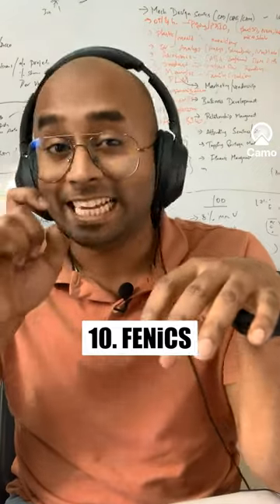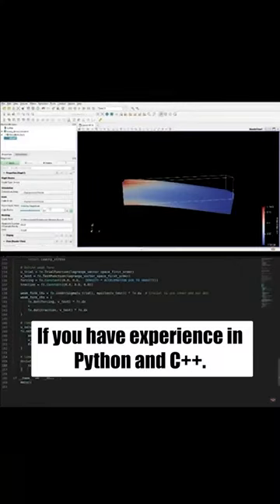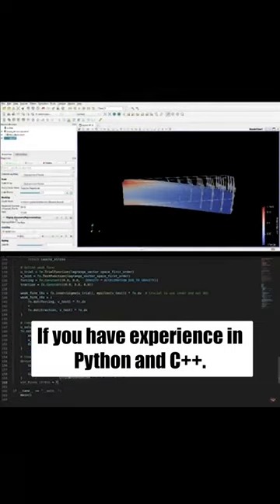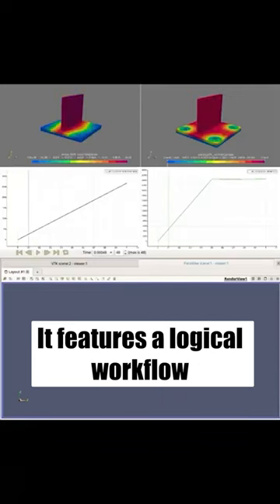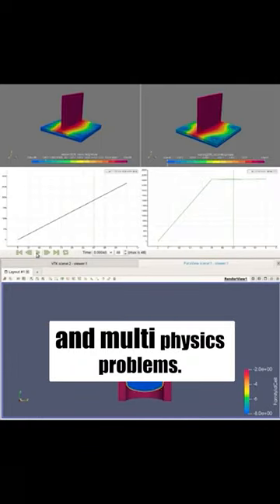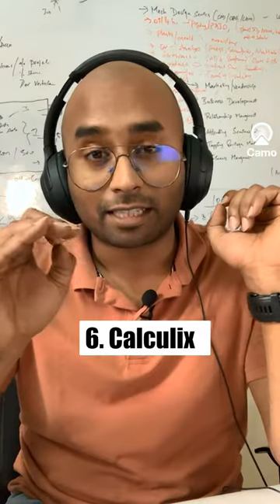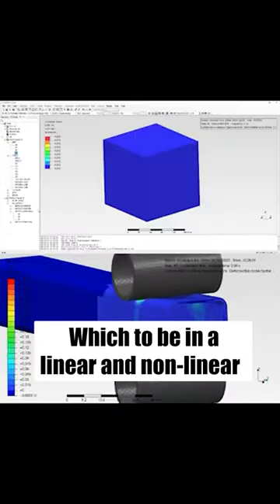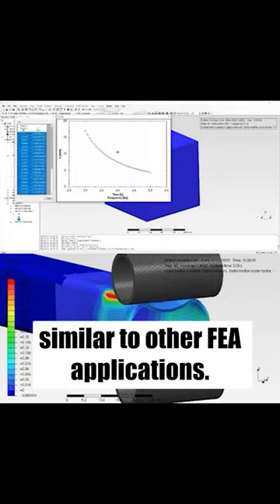Free FEA Analysis Software for Students | Mechanical Engineering | BK Engineering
Here's my list of the ten best free fire software for students and engineers.
Number ten is Fenics.
And I see this as a powerful computing platform not only recommended for your experience in Python and C++.
Next up is Code Aster. It features a logical workflow and can simulate nonlinear dynamic and multi-physics problems.
Number eight is moose. This is a wild-designed FDA framework with a bunch of online tutorials.
Number seven is mec way at the end.
The free version is limited to 1000.
Knows that anyone can use it. The number of six is calculix, which can do linear and non-linear calculations and follows a workflow similar to the application.
Next up is the sim scale. This is a completely cloud-based simulation software. At number four is Nastran.
This is a premium FAA solver popular in the aerospace industry.
Moving to number three is Abaqus.
Many big tech companies like Amazon use it.
Number two is Altair.
The student edition included the State of DA OP District and Radius Solver.
Topping the list at number one is Ansys.
This is the gold standard for FCA software and is free for students with a limit of one or 28,000 nodes.